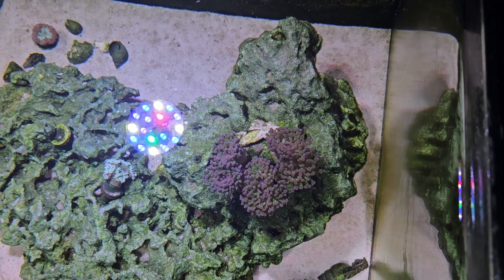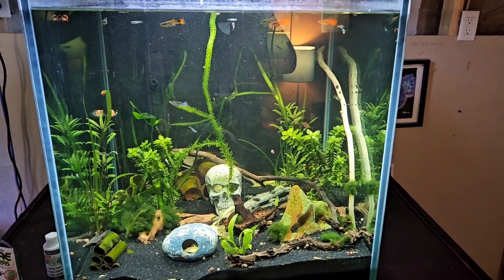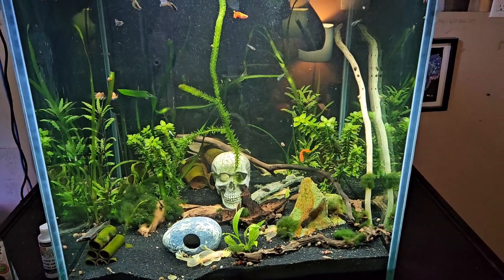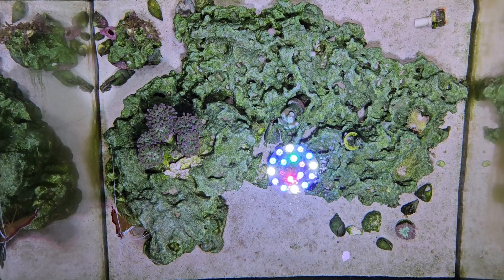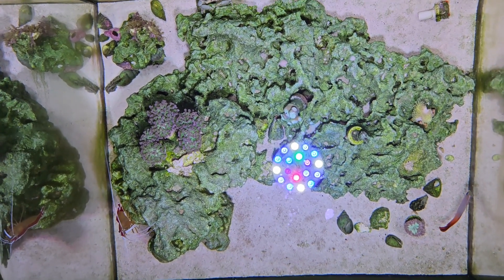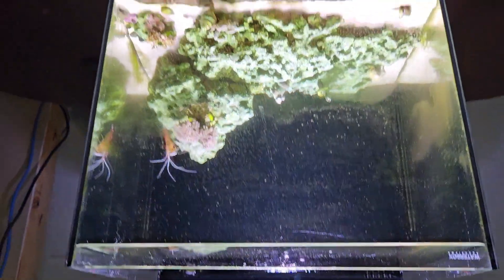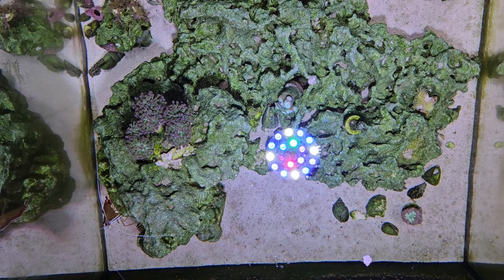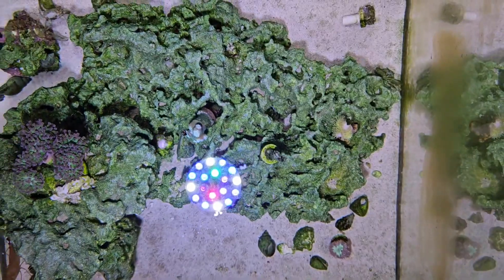Saltwater vs. Freshwater 🌊